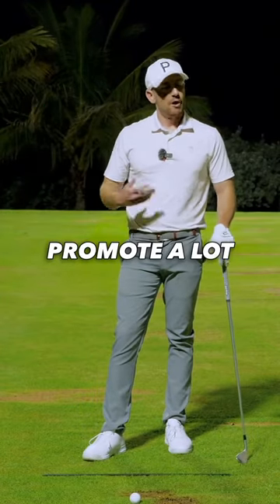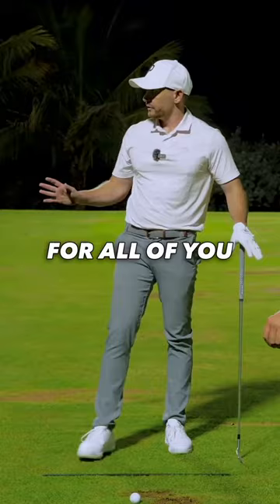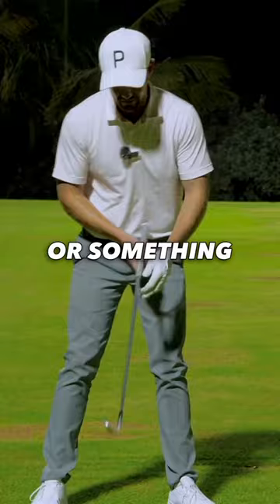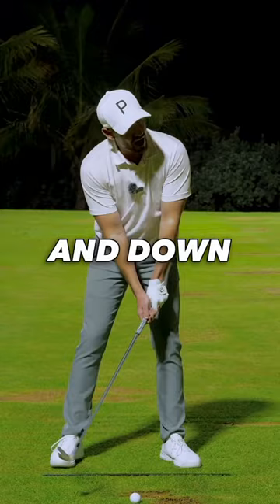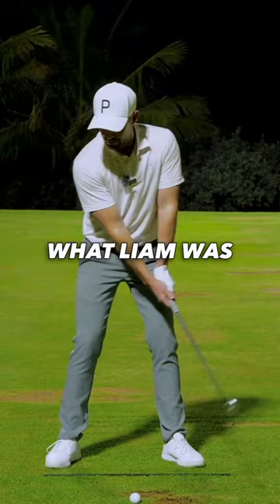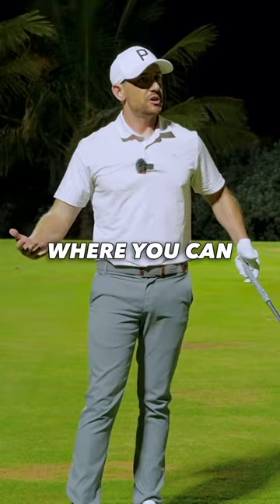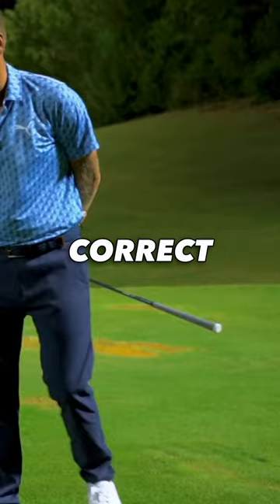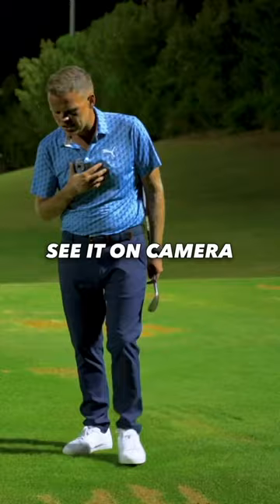🤨 #1 Overlooked Setup Key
#1 Setup Move

….. and it’s to do with your feet 🦶

Here’s why👇

🚩 Having your toes angles out allows a freedom or rotation throughout your lower half.

🚩 This can be especially beneficial for less physically able golfers to create more turn.

🚩 As a result your body can move better and allow for a more powerful swing.

💡Try it out next time you’re on course ✅

🔥Follow for more Golf Tips!

🏆 Check out the awesome series of vids with @liamjamesgolf on the YT channel!